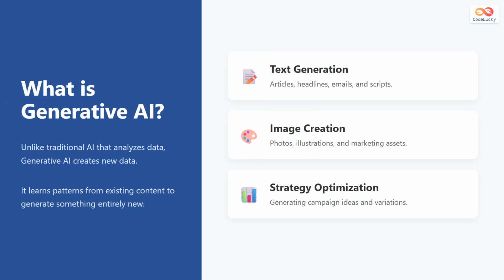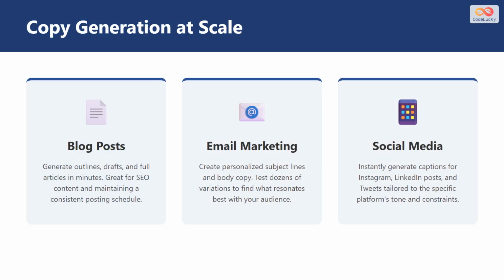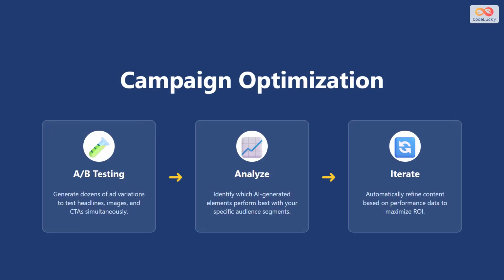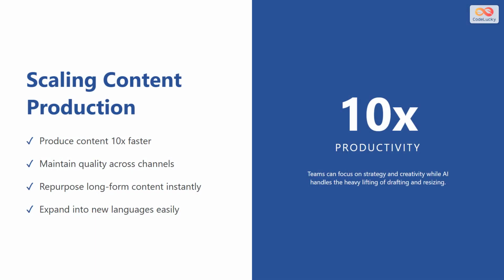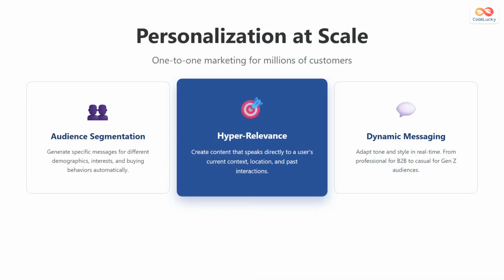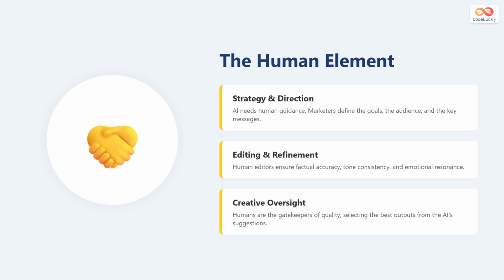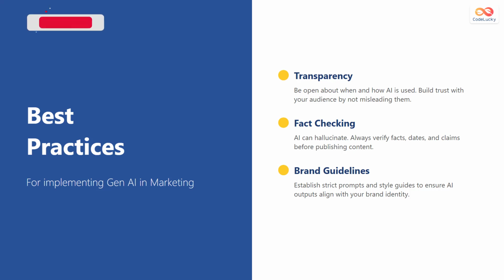Marketing and Generative AI: Content Creation at Scale for Beginners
Unlock the immense power of Generative AI and transform your marketing strategy today! 🚀 In this comprehensive video, we dive deep into how Artificial Intelligence is revolutionizing the landscape of content creation, enabling you to move from simply writing copy to generating stunning, unique images and optimizing entire campaigns at an unprecedented scale.

Whether you are a complete beginner just starting to look into the basics or an experienced marketer wanting to significantly boost productivity and efficiency, this ultimate guide covers absolutely everything you need to know to get started. We discuss practical strategies on how to scale your creative output by 10x, personalize marketing messages for individual customers effectively, and we also highlight the crucial, irreplaceable role that human creativity and oversight still play in the process.

In this video, you will learn about:
- Mastering Copywriting and Visuals with AI tools 📝🎨
- Advanced techniques for A/B Testing and Optimization 📈
- Navigating Ethical considerations and industry Best Practices 🤝

Join us on this journey to stay ahead of the curve.

Chapters:
00:00 - Marketing and Generative AI
00:19 - What is Generative AI?
00:46 - Copy Generation at Scale
01:11 - Visual Content Creation
01:36 - Campaign Optimization
02:00 - Scaling Content Production
02:22 - Personalization at Scale
02:44 - The Human Element
03:08 - Best Practices
03:31 - Key Takeaways
03:53 - Outro